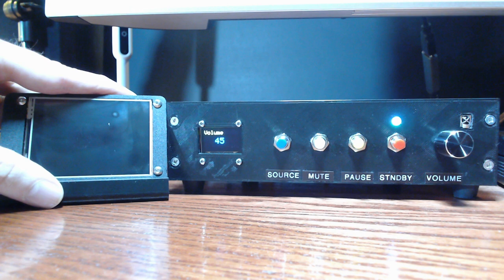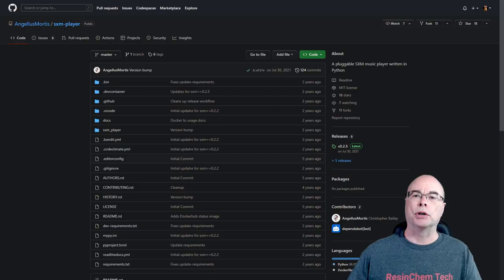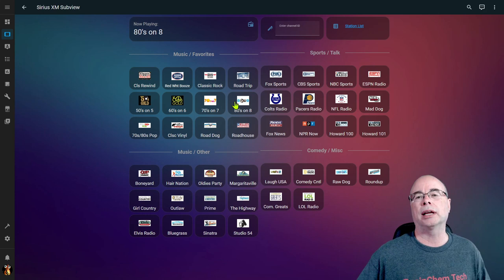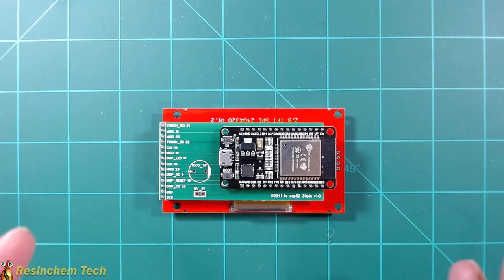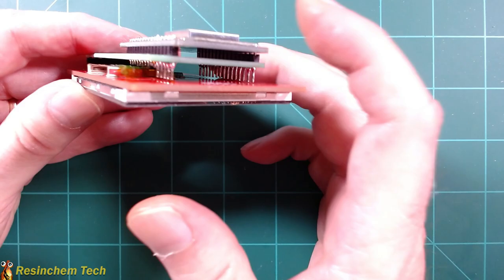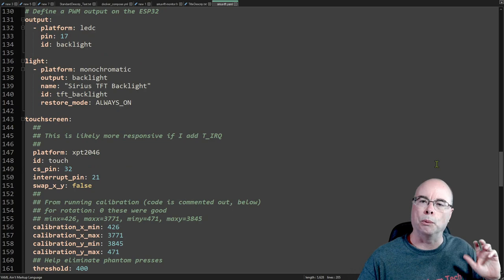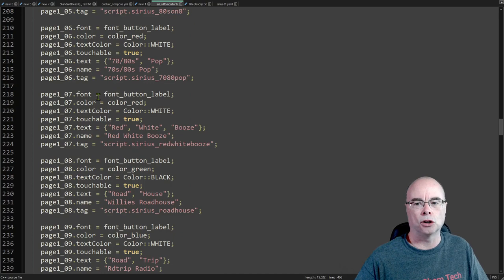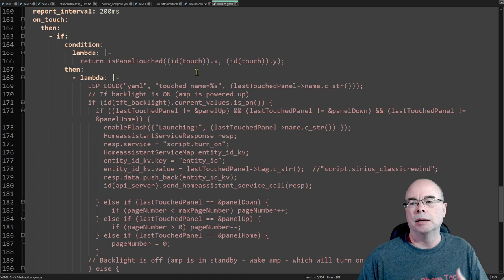Local SiriusXM Server and Touch Controls for the DIY Amp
In this two-part video, I'll create a local SiriusXM streaming server and then create a local touch display for selecting a channel to play directly to my prior DIY Amp project.

You do not need to build the amp to be able to adapt either part to your own project.  Full step-by-step details are included in the written version of this project ), and all code can be found in a Github repo.  Links and more info are included below.

Chapter Links
00:00 Intro
02:16 Part 1 - Creating the Sirius XM Local Streaming Server
04:28 Testing the local server
05:24 Integrating to Home Assistant
07:20 Part 2 - Creating the Touch Display
08:17 Components and Optional Parts
09:45 Assembly with a PCB
11:21 Assembly with Manual Wiring
12:39 Overview of the ESPHome Code
15:01 Modifying the Header File for Panel Layout
19:36 ESPHome Entities and Automation
23:48 Using the ESPHome Log
24:33 Making Future Changes and Cleaning Build Files
25:18 Final Demo
26:56 Wrap up and Other Ideas

Parts I Used for the Touch Display
ILI9341 2.8" TFT Touch Screen
ESP32 VROOM32 NodeMCU (30 pin)
MicroUSB Data Cable
Kapton High Temp Tape
24 gauge Solid Core wire
M3 Heat Inserts
M3 Screws

Attributions:
A special thanks to Kevin Dorff (@Dorff_Meister) for his contributions and support for this project.